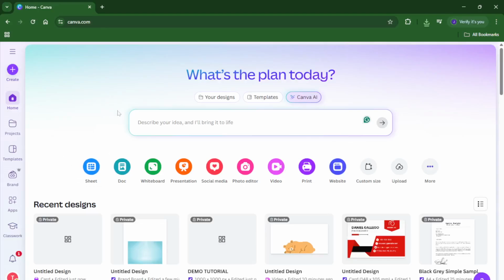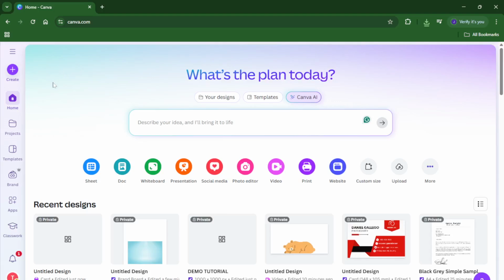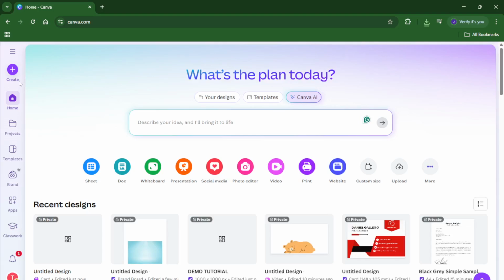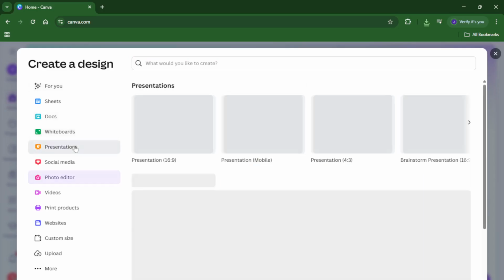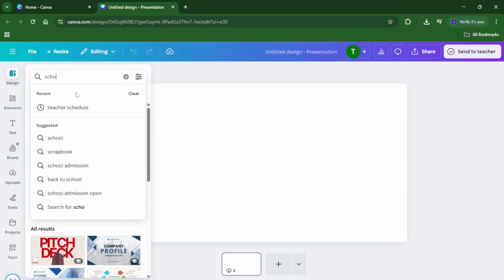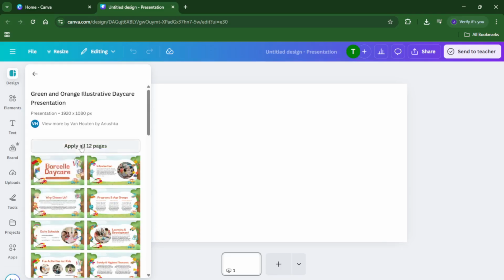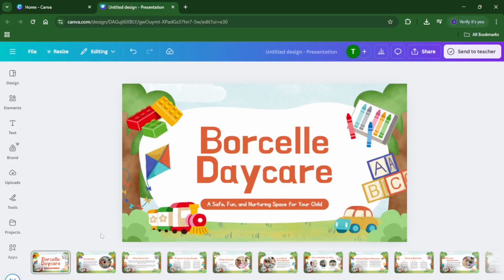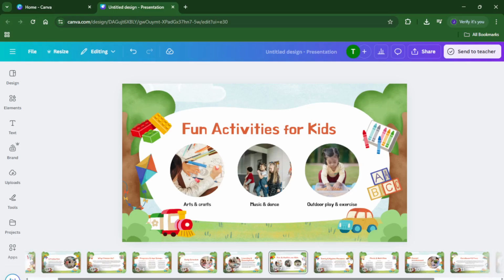How To Create Photo Slideshow In Canva (Easiest Way) (2026 Guide)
Learn how to create a stunning photo slideshow in Canva with this step-by-step tutorial! Whether you’re a beginner or want to level up your design skills, this guide will walk you through the process of making eye-catching slideshows for presentations, events, or social media.

Timestamps:
0:00 - Introduction
0:38 - Accessing Canva & Starting a New Project
1:15 - Uploading Photos
2:05 - Adding & Arranging Slides
3:00 - Customizing Transitions & Animations
4:20 - Adding Text, Music, & Elements
5:45 - Previewing & Downloading Your Slideshow
7:00 - Export Options (MP4, GIF, etc.)

This tutorial works on Canva Web, Canva Desktop, and Canva Mobile apps. Perfect for personal, business, or educational projects!